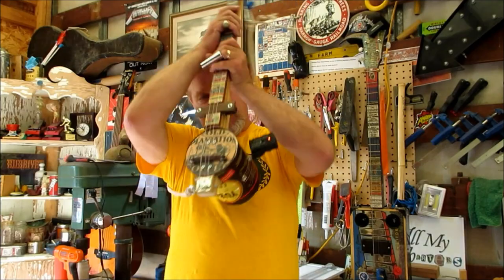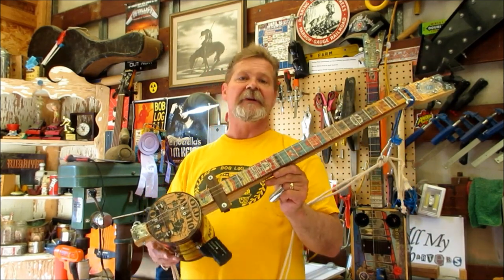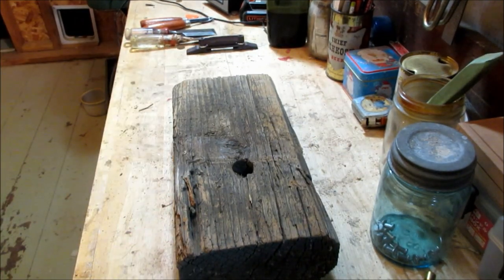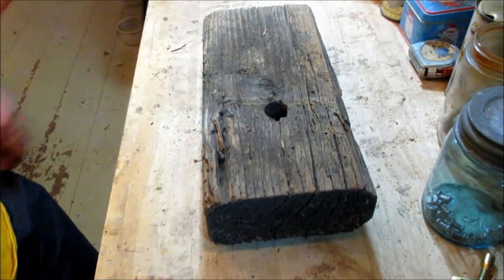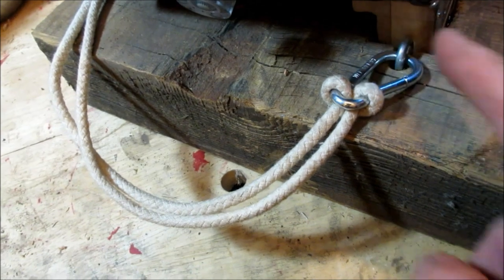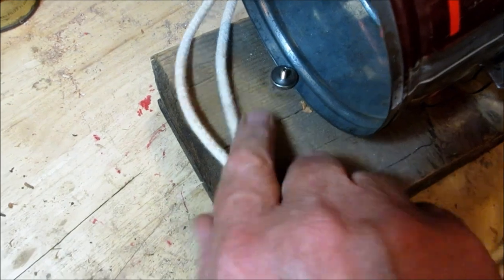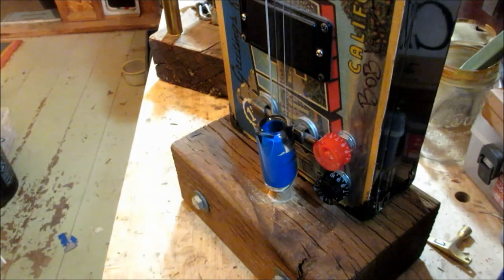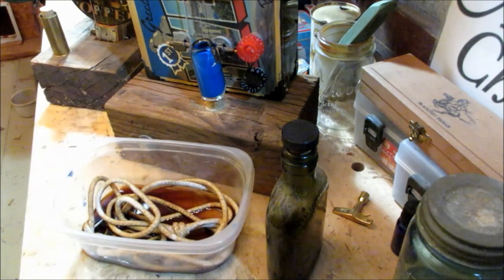County Fair Cigar Box Guitar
Learn the trade secrets of winning county fair ribbons as we prep our coffee can guitar for entry into the Antelope Valley Fair.